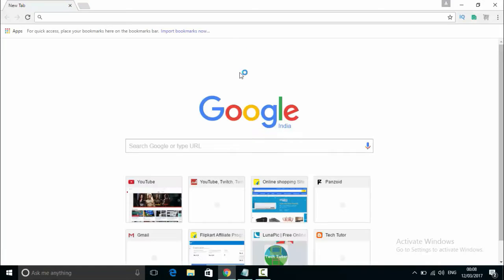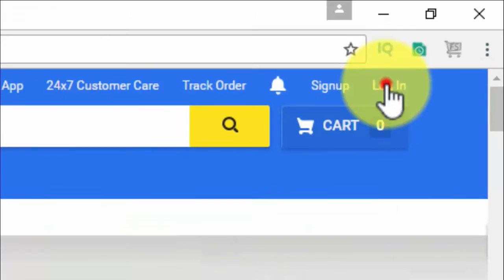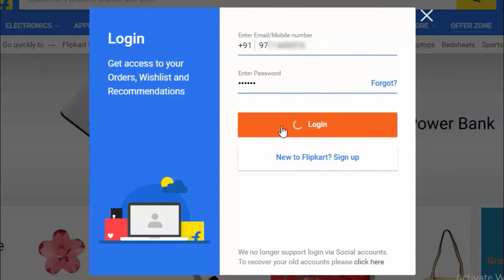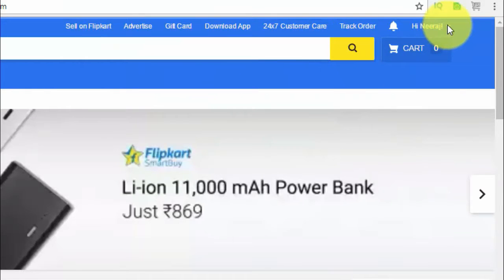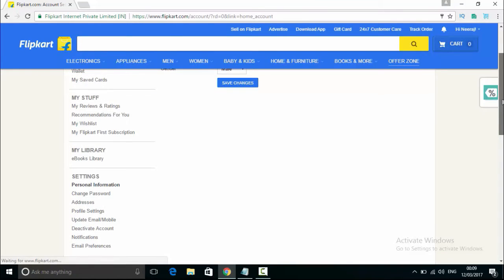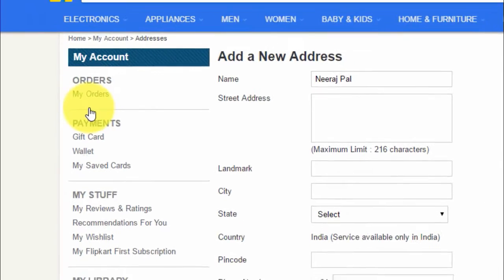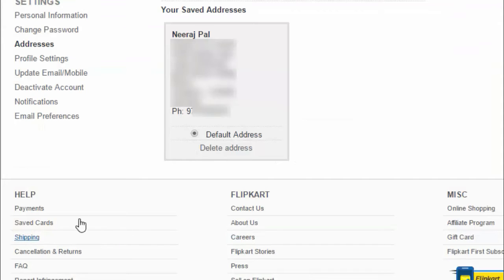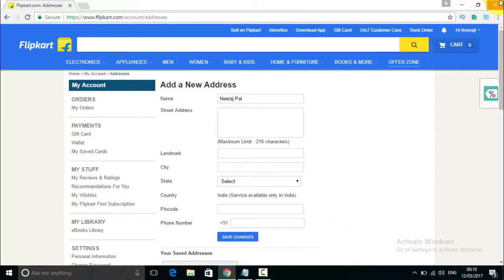How To Buy Redmi Note 4 From Flipkart Flash Sale||Trick To Buy Redmi Note 4 From Flipkart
PLEASE FRIENDS DON'T FORGOT TO SUBSCRIBE OUR CHANNEL AND IF YOU LIKE THIS VIDEO YOU CAN PRESS THE LIKE BUTTON AND FOR ANY OTHER PROBLEMS,QUERIES AND FEEDBACK YOU CAN COMMENT US ON COMMENT SECTION.

In this video i will show you how you can buy Xiaomi Redmi Note 4 on or redmi 3s Prime darkgrey / silver gold  and trick to buy Xiaomi Redmi Note 4 all models very easily from the flipkart flash sale.

In this Video we will Help You To Buy Following Redmi Mobiles
1. REDMI NOTE 4 BLACK 4GB 64GB
2. REDMI NOTE 4 DARK GREY 4GB 64GB
3. REDMI NOTE 4 GOLD 4GB 64GB
4. REDMI NOTE 4 GOLD 3GB 32GB
5. REDMI NOTE 4 DARK GREY 3GB 32GB
6. REDMI NOTE 4 GOLD 2GB 32GB
7. REDMI NOTE 4 DARK GREY 2GB 32 GB
8.REDMI NOTE 4 BLACK 2GB 32GB
9. Redmi 3S Prime (Gold, 32 GB)
10. Redmi 3S Prime (Silver, 32 GB)
11. Redmi 3S Prime (Dark Grey, 32 GB)
12. Redmi 3S (Gold, 16 GB)
13. Redmi 3S (Silver, 16 GB)
14. Redmi 3S (Dark Grey, 16 GB)

IN THIS I ALSO COVER THE FOLLOWING TOPICS ABOUT REDMI 3S PRIME AND REDMI NOTE 4

Tech Tutor